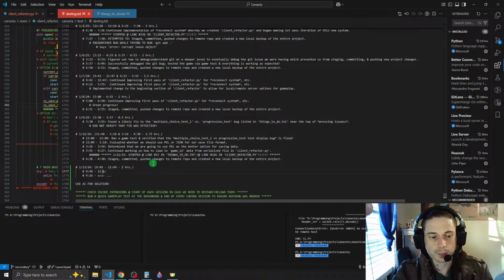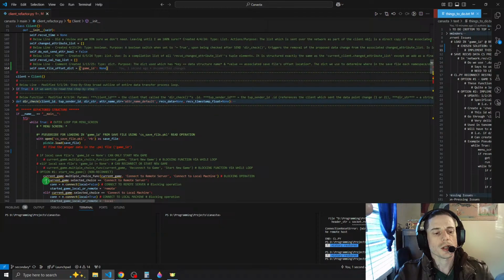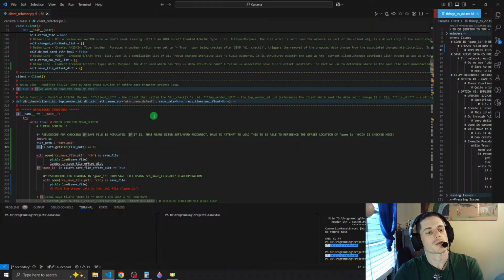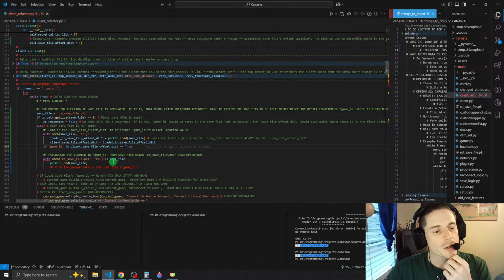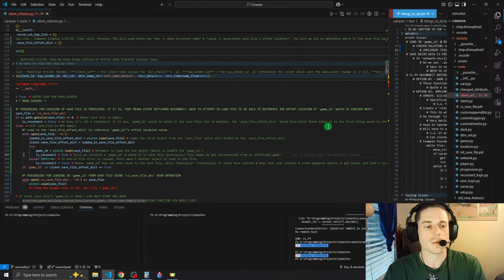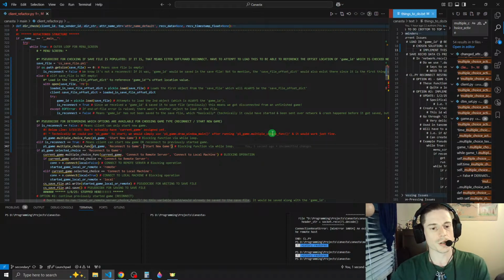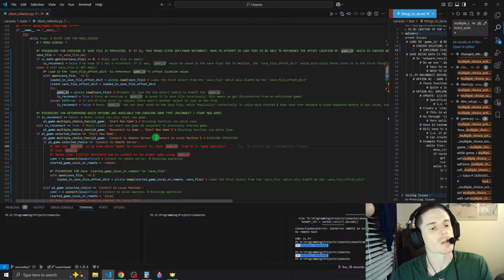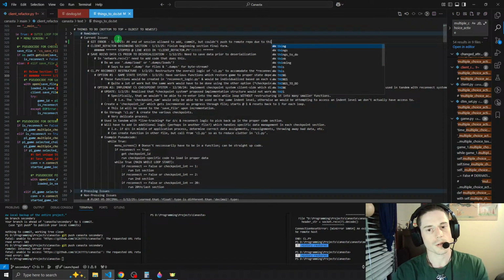Python Programming: Creating an Online Multiplayer Card Game